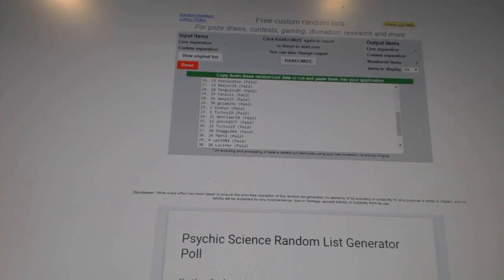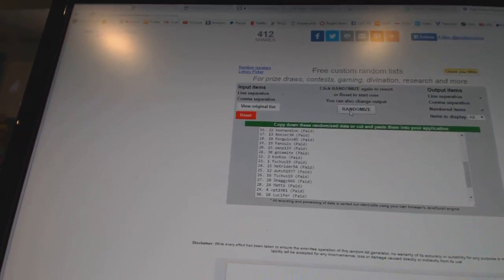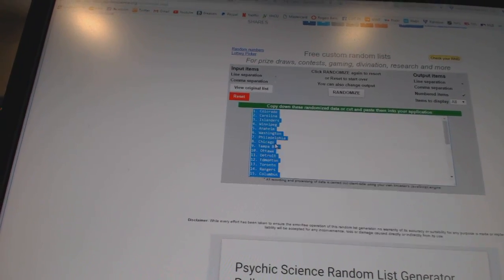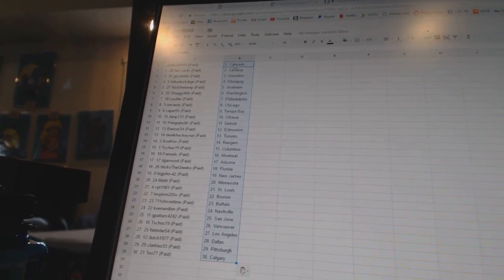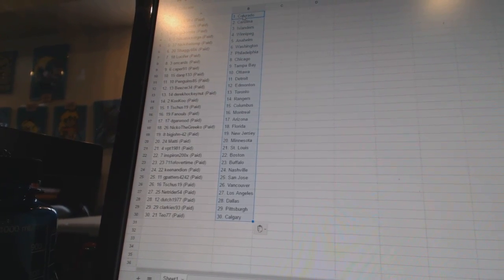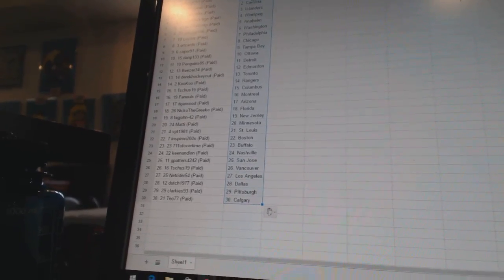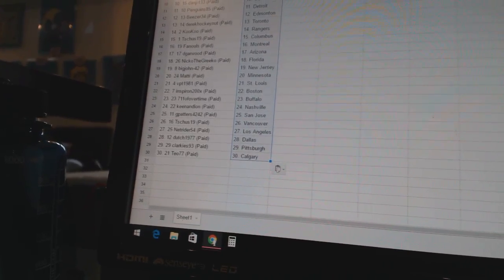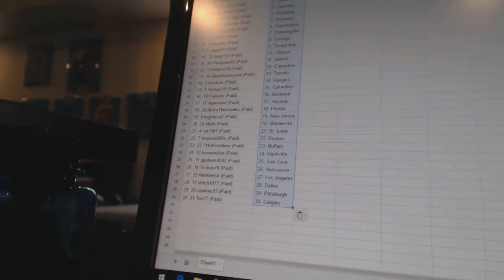Team Randoms - C&C GB #6849